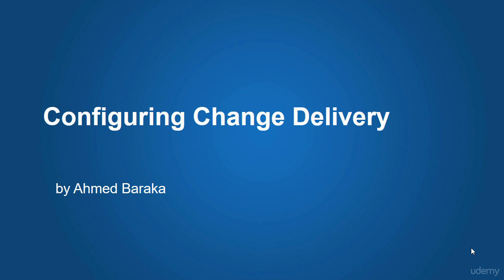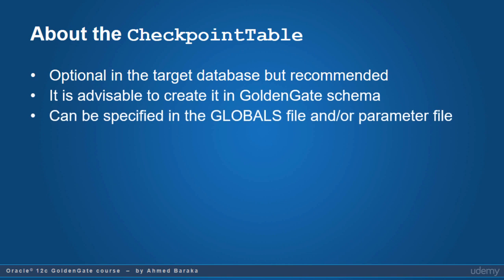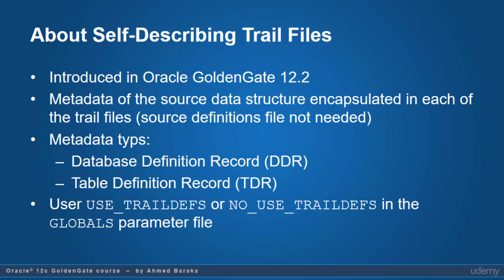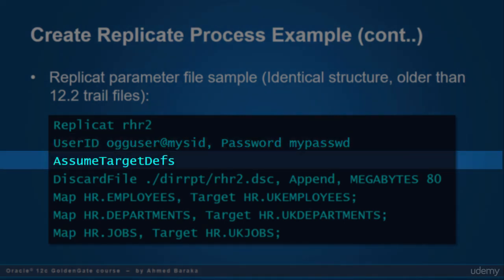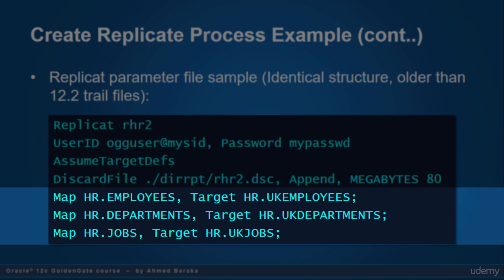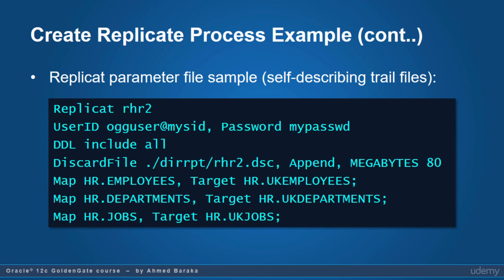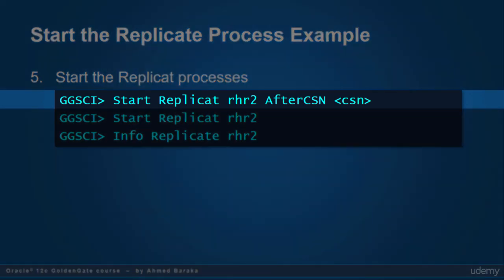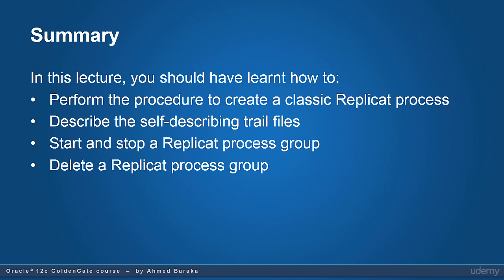14 Configuring Change Delivery